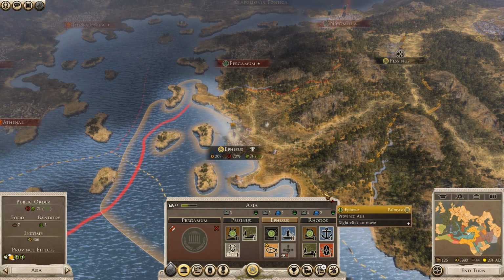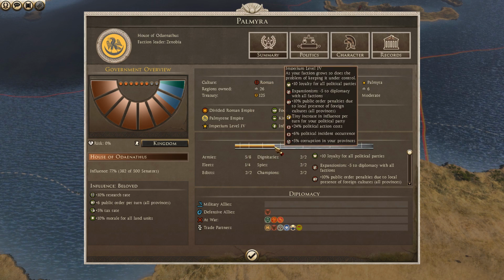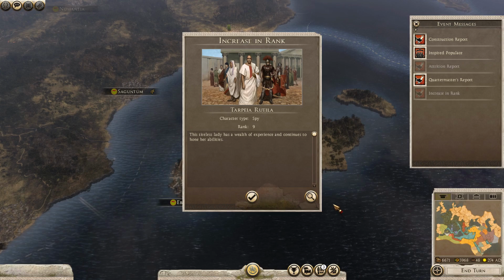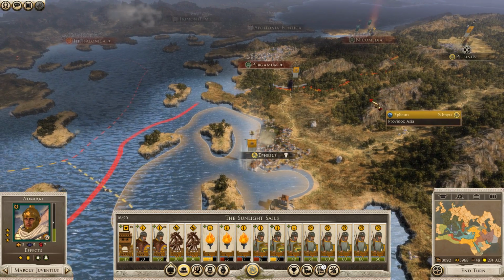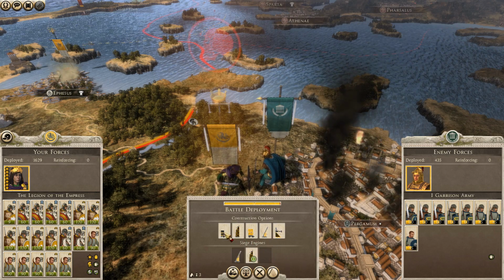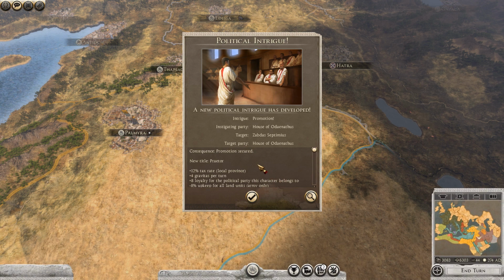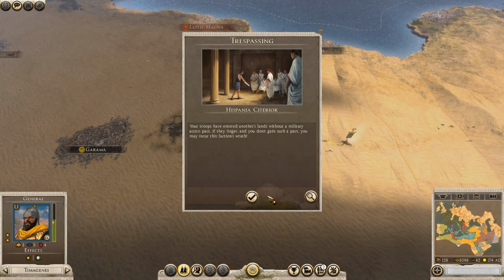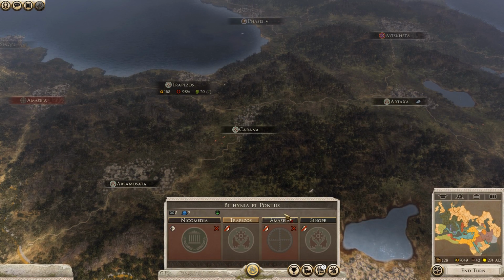Palmyra Invades Africa | Total War Rome II — Empire Divided: Palmyra 15 | DLC Campaign Normal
Total War: Rome II - Empire Divided is here, with Queen Zenobia of Palmyra bent on restoring the Pax Romana!

A brand new DLC four years on is a fresh new direction for Total War, and the new campaign & gameplay updates a rich new playing field for Rome II.

This is my first series in Rome II since my first-ever YouTube uploads, so I want to make it count. Queen Zenobia of Palmyra is my leader of choice, in a nod to the sentimental value of Palmyra in my past series and in recent real-world conflicts.

Join us! We will challenge Aurelian, subdue Tetricus, and unite the Roman Empire under a new, golden flag.

Enjoying the show? Every click helps future Legionaries find their way to the channel. Comments are always welcome! Civility is expected.